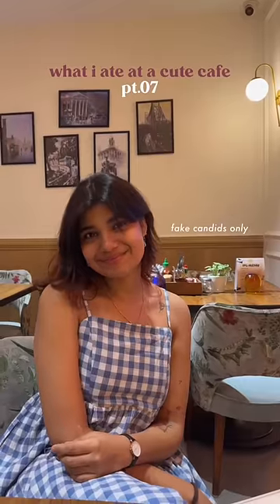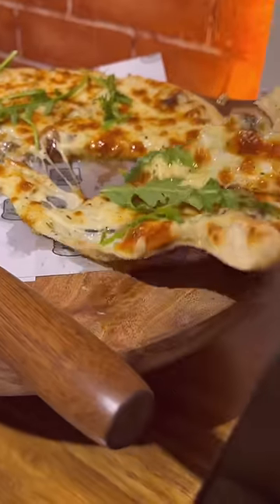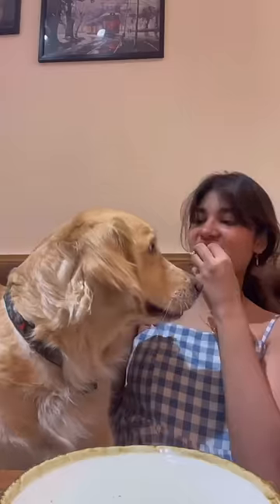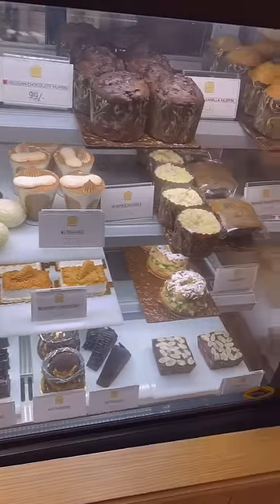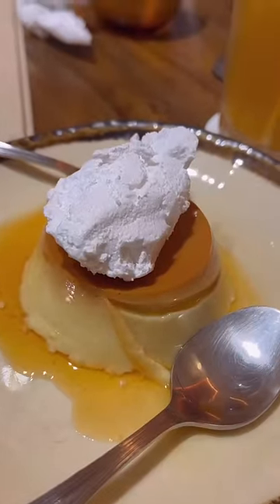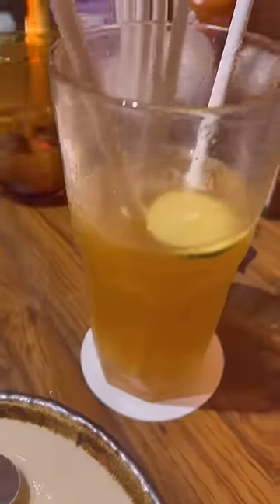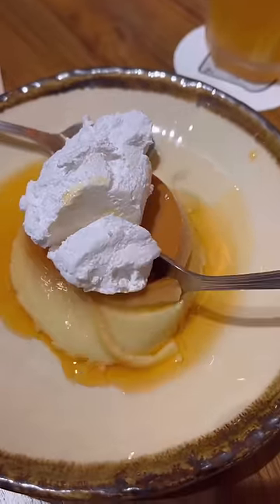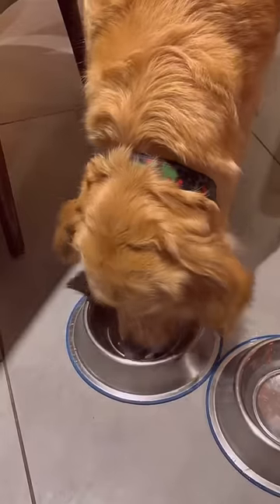what i ate at a cute cafe pt.07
place: Loafer’s cafe

Southern Avenue, Vivekananda park